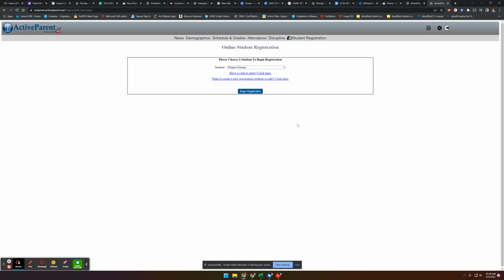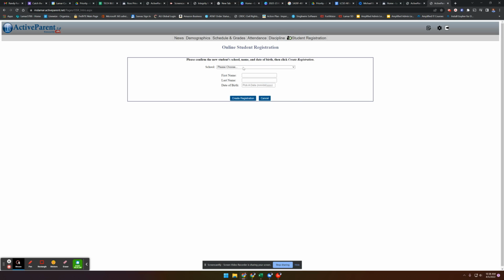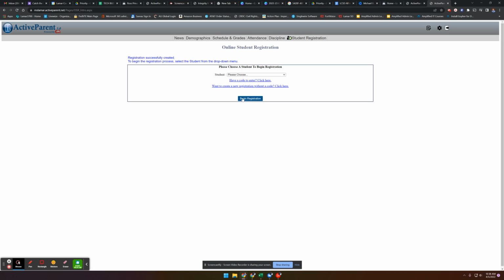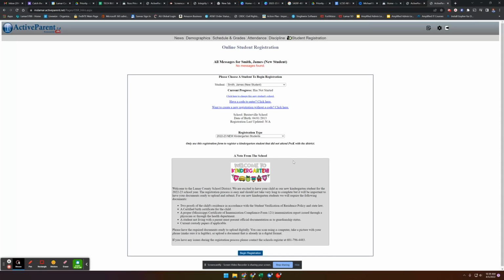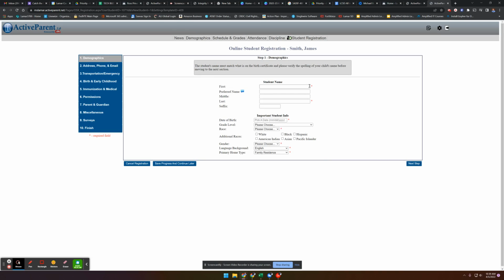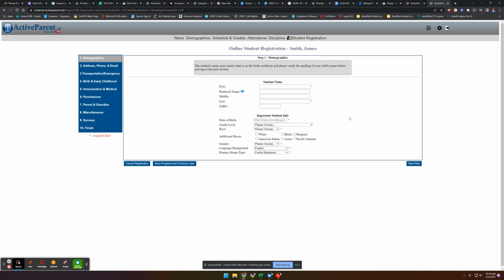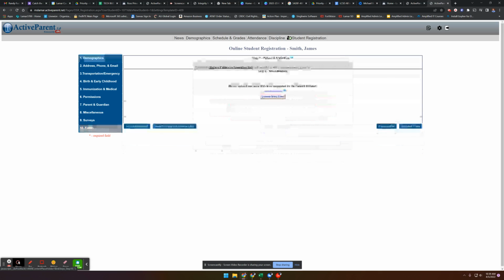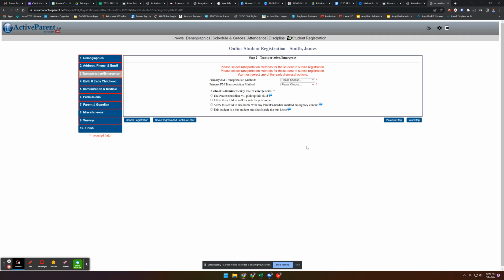2022 23 Kindergarten Registration Tutorial